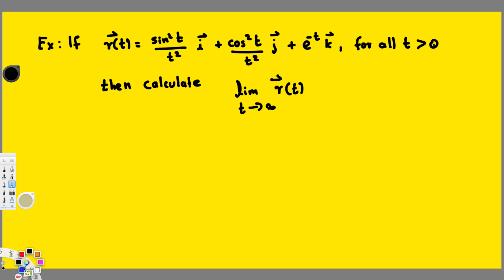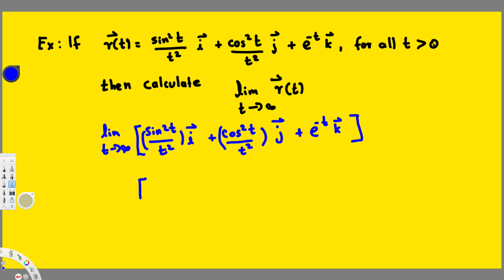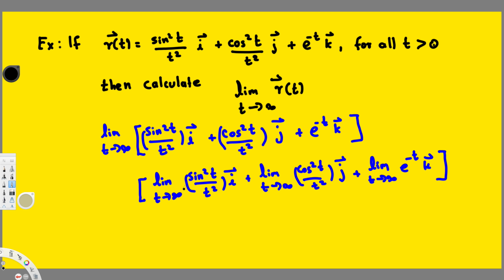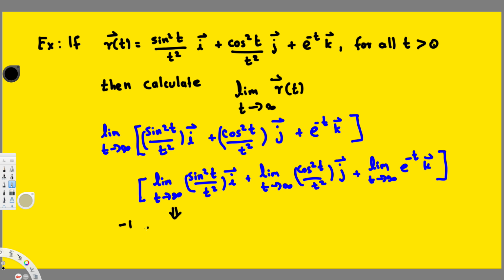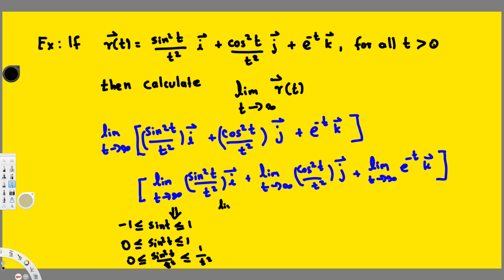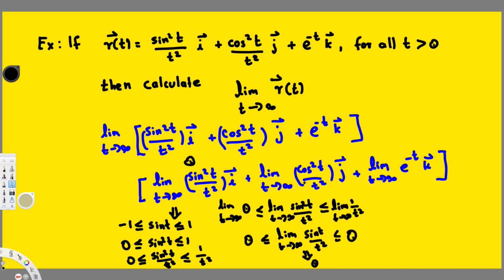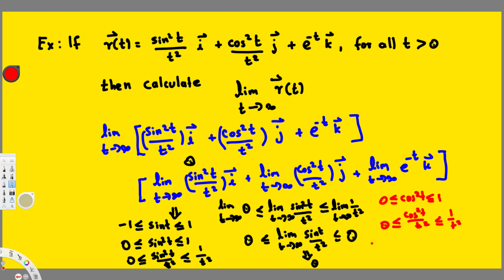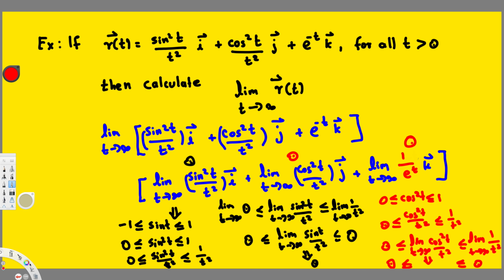Limit of vector function #4 - Vector Calculus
Simple example on limits of vector functions and how to calculate them.